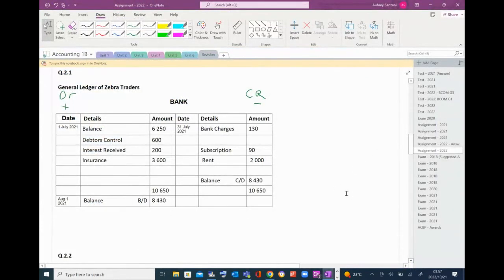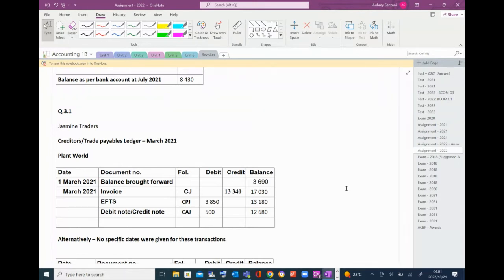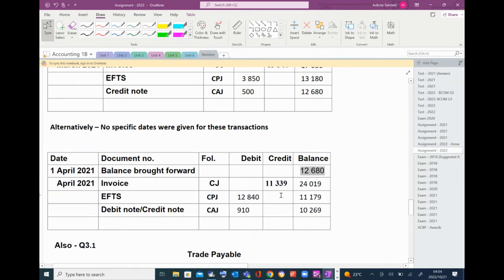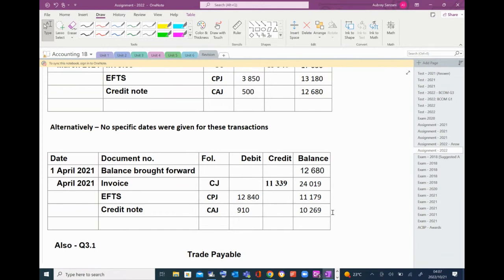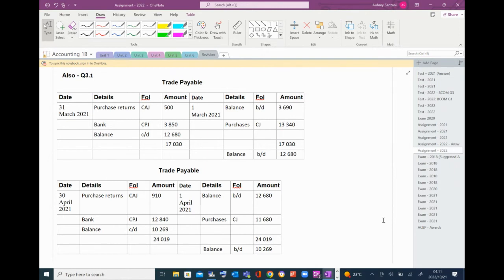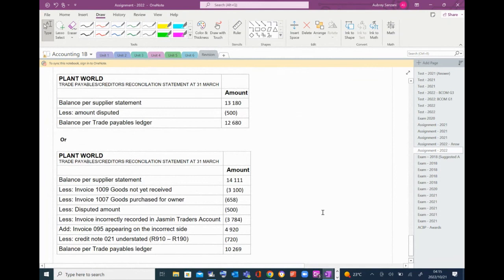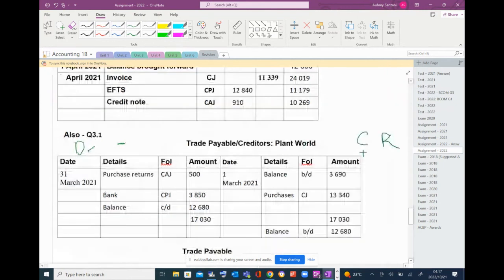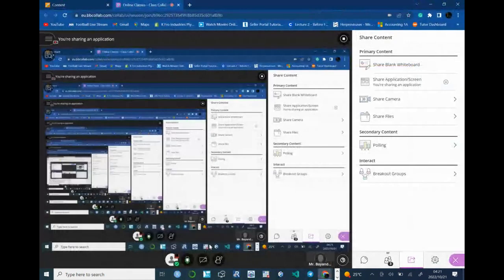ACBP5122: Assignment - 2022 (Units 1 - 2) - Part 2